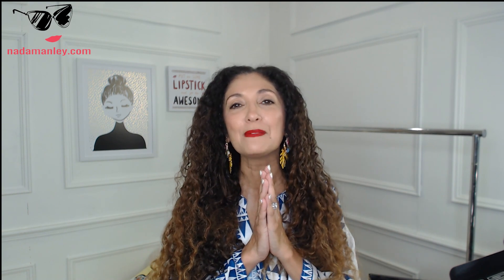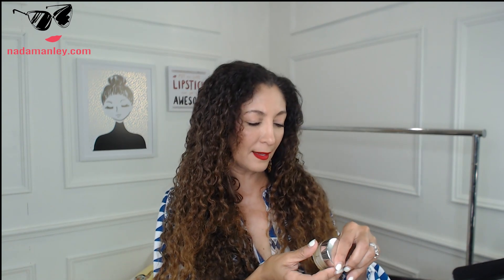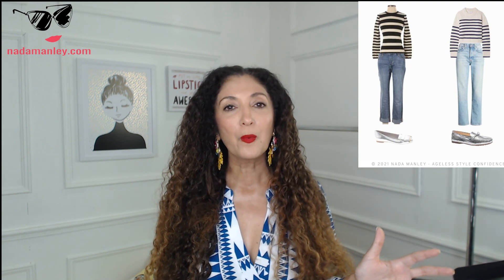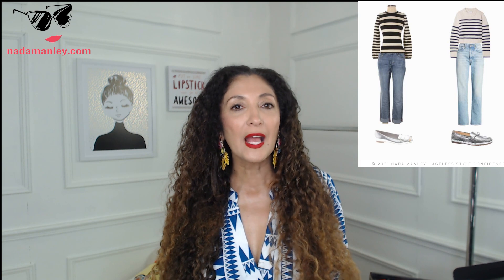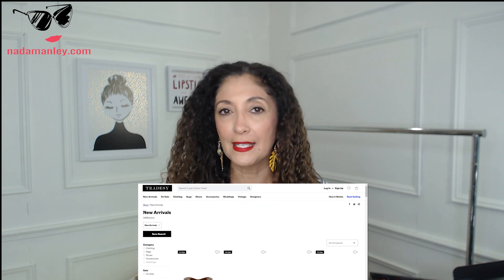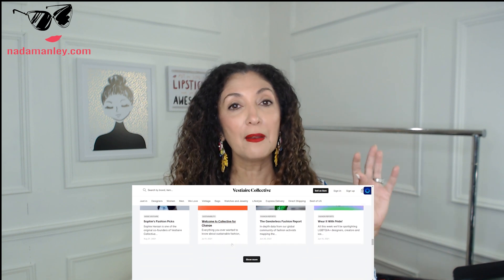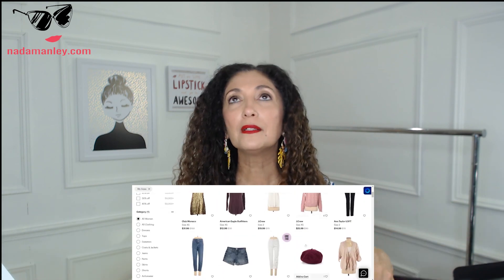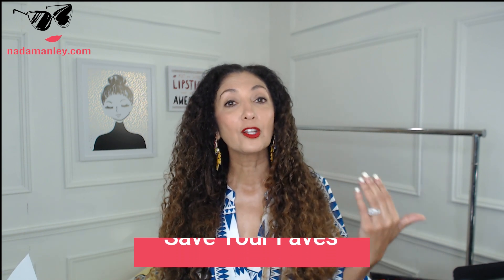How To Shop Online Consignment Stores | Ageless Style 15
My top tips for getting the best deals at online consignment and resale stores. FREE Fashion Over 40 Wardrobe Guide 💸 The same system I use to help my clients create wardrobes that they love!